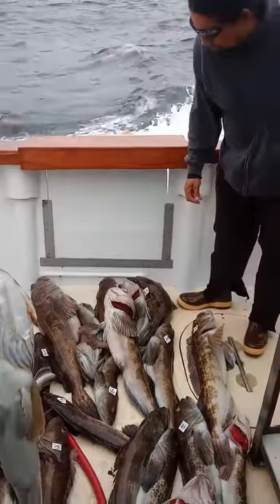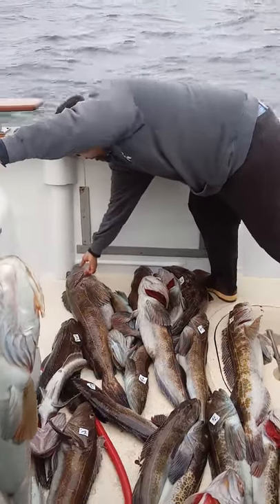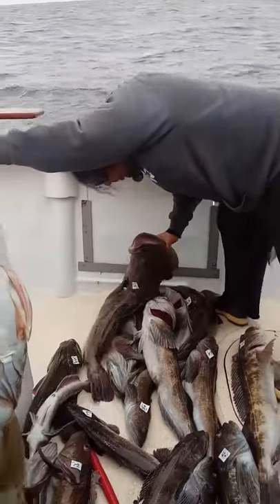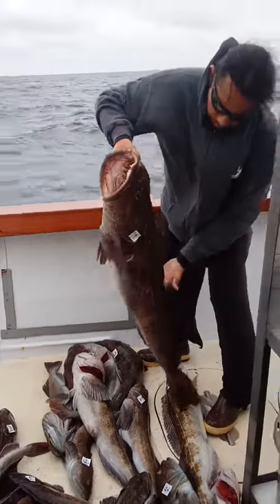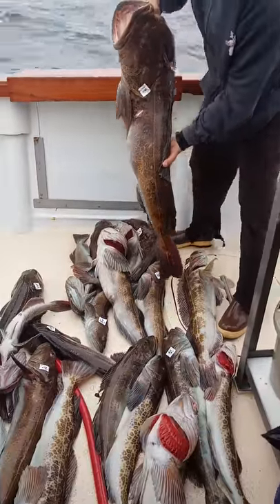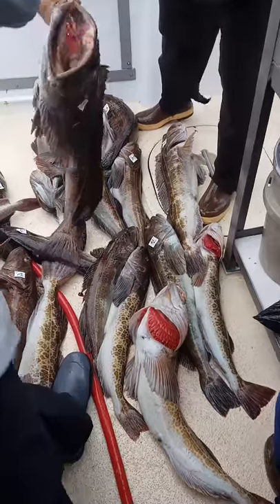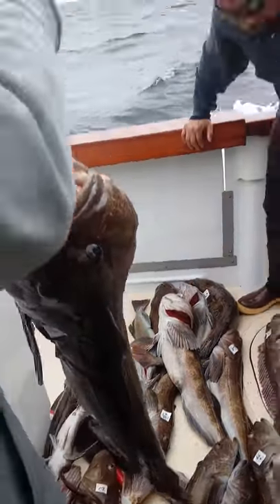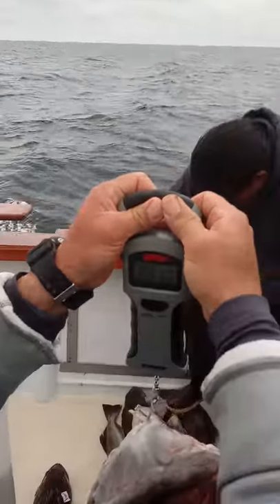Lingcod Limits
Santa Rosa Island